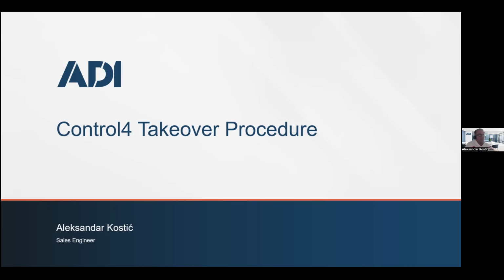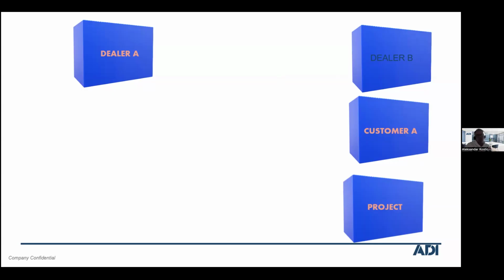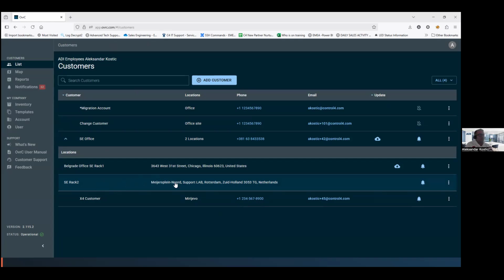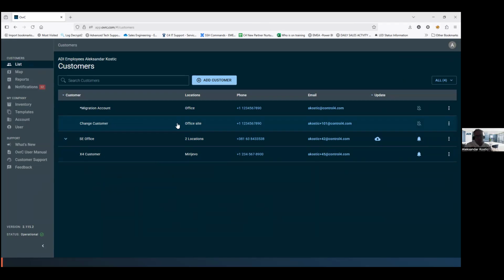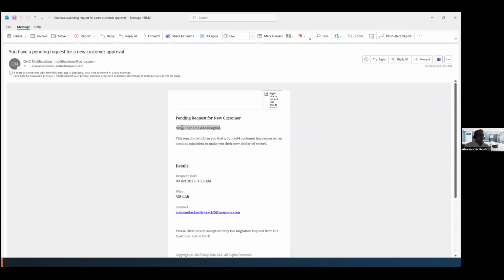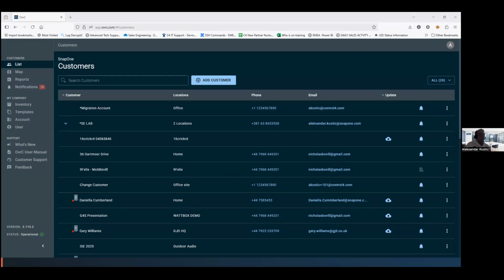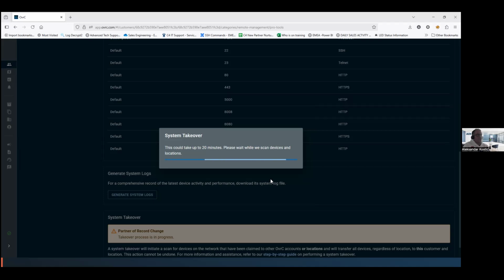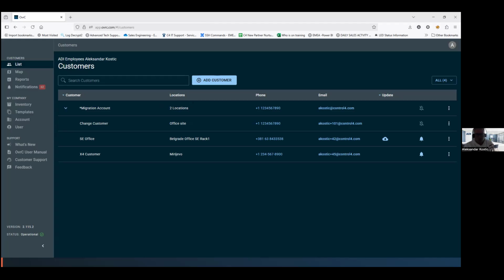Control4 Takeover Procedure